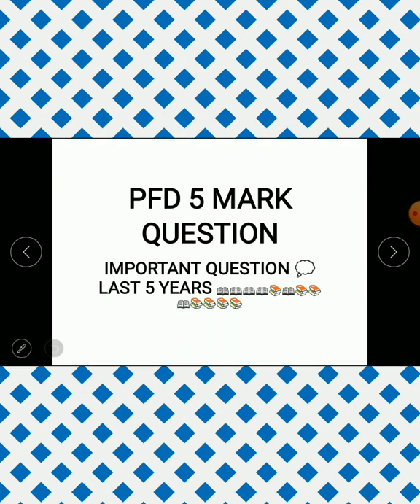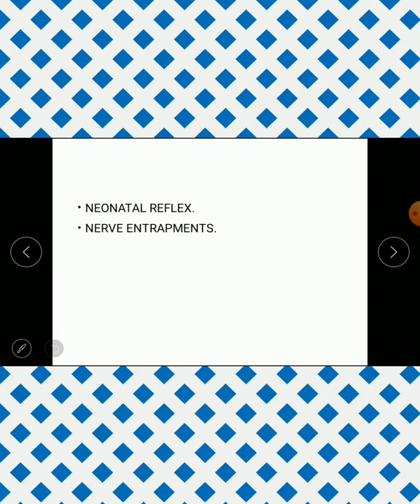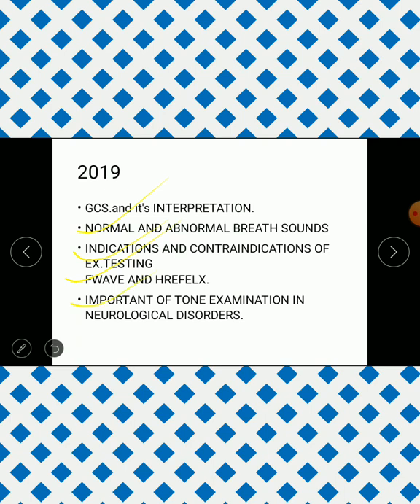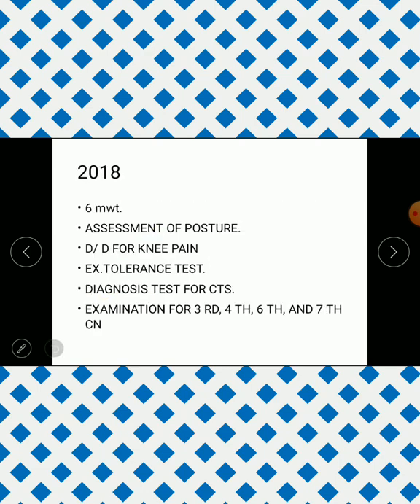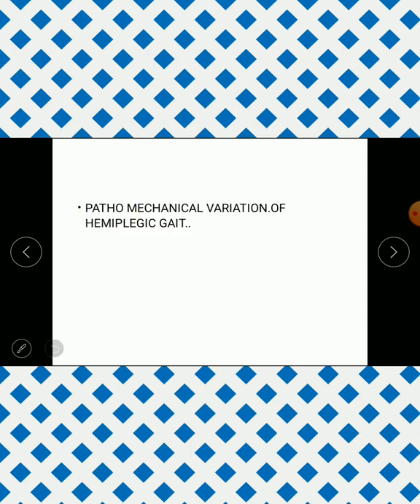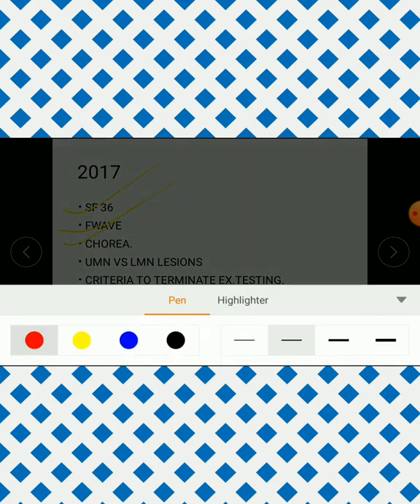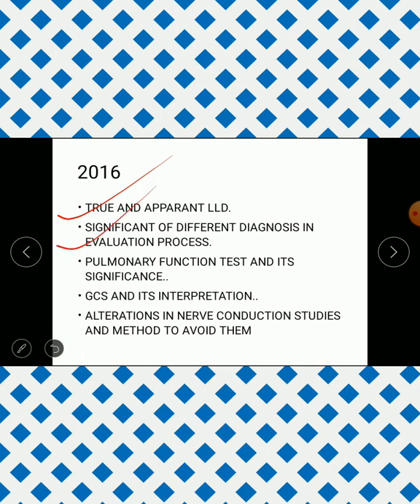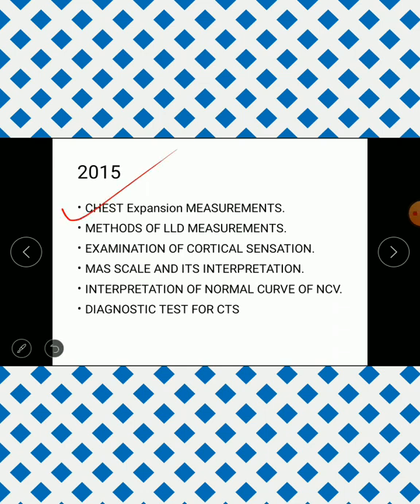PFD 5 MARK important question | rumana physio